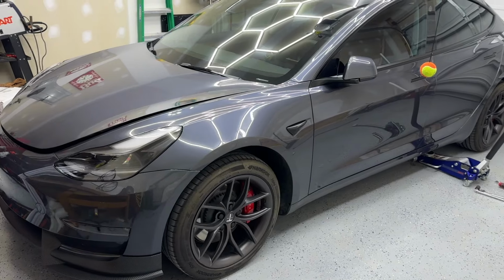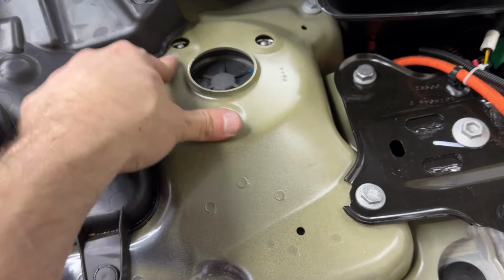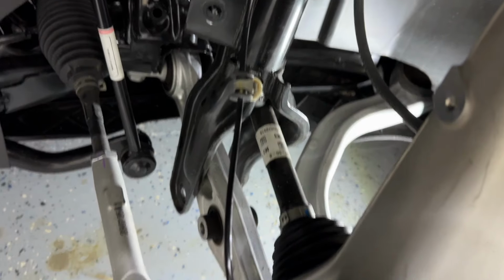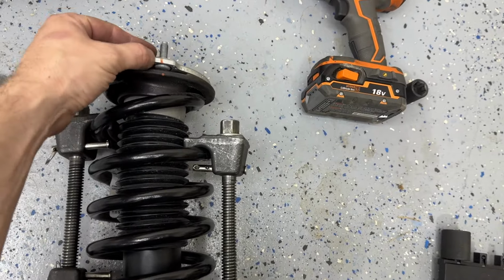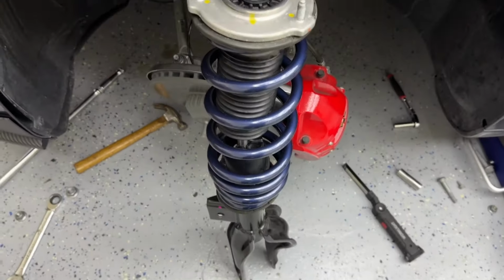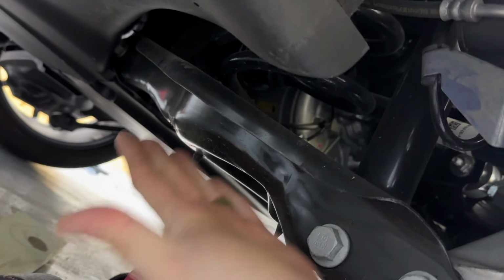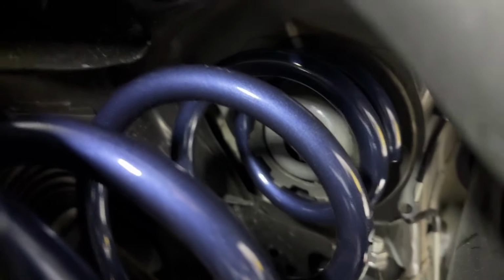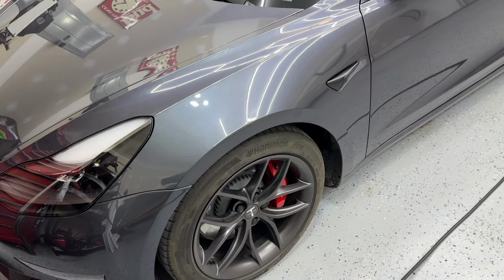Lowering My Tesla Model 3 Makes It A Different Car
In this video I show you how to install the Unplugged Performance Lowering Springs for a Tesla Model 3. I got the moderate lowering springs that give me 1 1/2 lower ride height.

Here is the jack
Here is the puck
Here is the non mar Wheel Socket
Here is the 13mm
Here is a low profile
Here is the pass through wrench:
Here are torx bits